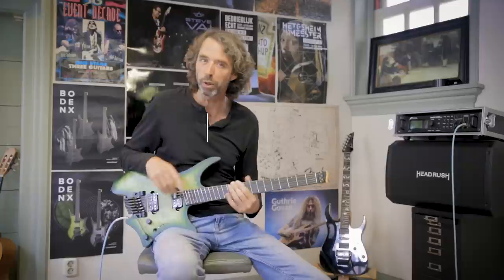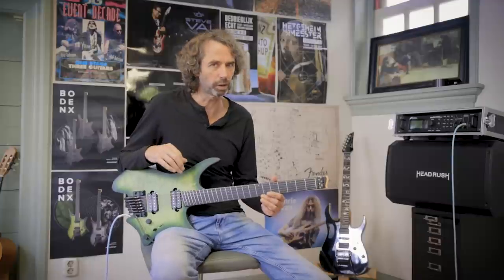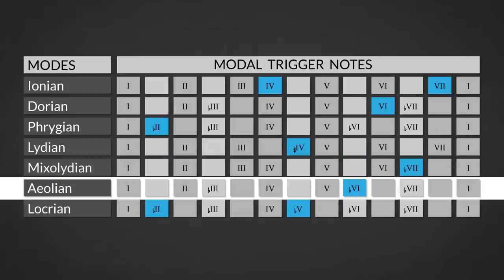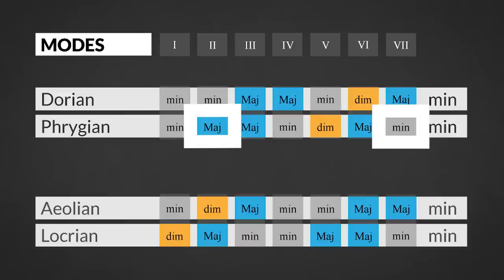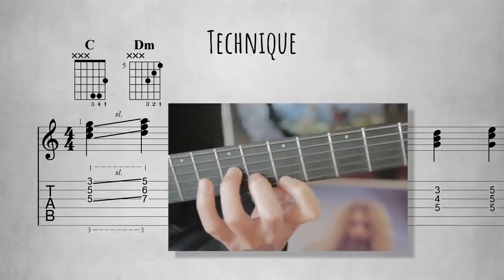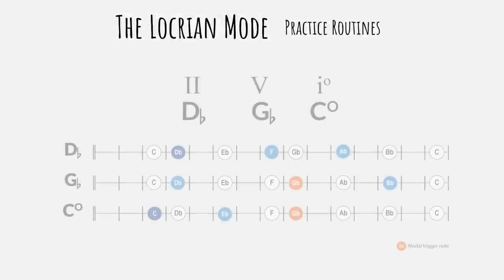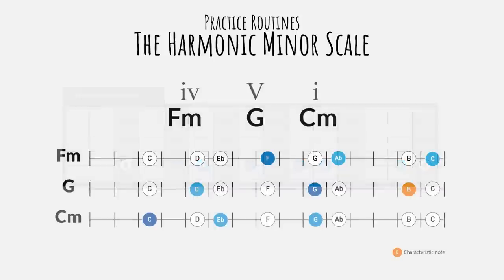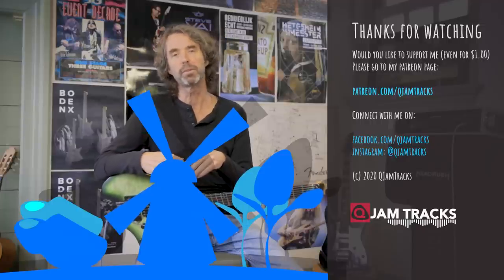Daily PRACTICE ROUTINES and EXERCISES for SCALES & MODES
This is a guitar lesson about practice routines to get a feel and ear for modes and scales in the most efficient way possible. In a few dense exercises containing three ways to study a scale or the modes of the major scale you grasp the essence of that scale by training your ears and technique.
Every routine consists of a (modal) progression (chords with inversions), triad arpeggios of a characteristic chord progression, and a scale run.

In this guitar tutorial we look at exercises for  the modes of the major scale, the harmonic minor scale, the Phrygian dominant scale and the melodic minor scale.

You'll find an e-book with audio examples in my e-book store at:
QJamtracks.myshopify.com

Chapter selection:

0:00 Introduction
1:26 What defines a scale
3:15 Modal Trigger Notes
6:51 Chords that outline the mode
9:55 Routines for studying
10:50 Technique
12:00 Practice Routine Ionian mode
12:37 Practice Routine Dorian mode
13:13 Practice Routine Phrygian mode
13:45 Practice Routine Lydian mode
14:23 Practice Routine Mixolydian mode
14:59 Practice Routine Aeolian mode
15:29 Practice Routine Locrian mode
16:09 Other scales
16:27 Harmonic Minor scale exercise
17:11 Phrygian Dominant scale exercise
17:55 Melodic Minor scale exercise
18:41 Conclusion

Ibanez RT
Ibanez AZ
Neural DSP Archetype Plini & Archetype Petrucci Plugins

Subjects in this video:

Modes of the major scale,
Practice routines,
Practice,
Exercise,
modes for guitar,
Arpeggios,
Scale,
Guitar technique,
Ionian mode,
Dorian mode,
Phrygian mode,
Lydian mode,
Mixolydian mode,
Aeolian mode,
Locrian mode,
Harmonic minor scale,
Melodic minor scale,
Phrygian Dominant scale,
Chords and inversions,
Modes for guitar,
Guitar improvising,
Jazz guitar lesson,
Music theory lesson guitar,
Music theory,
Guitar tutorial,
Guitar lesson,
Rob van Hal,
QJamTracks,
Q Jem tracks,